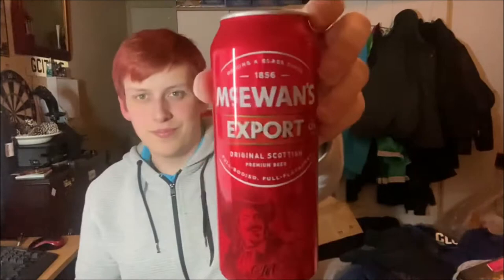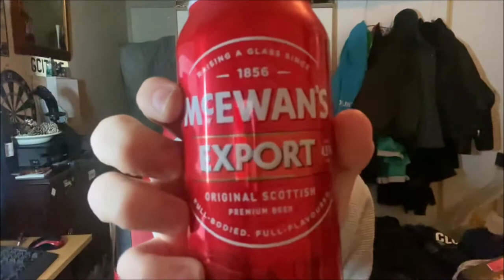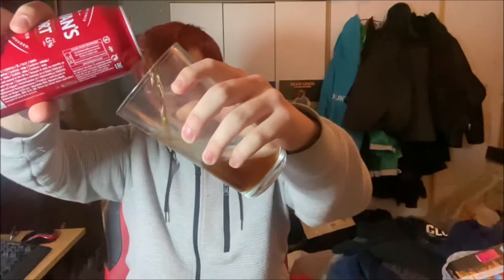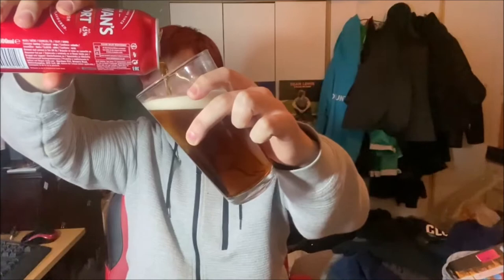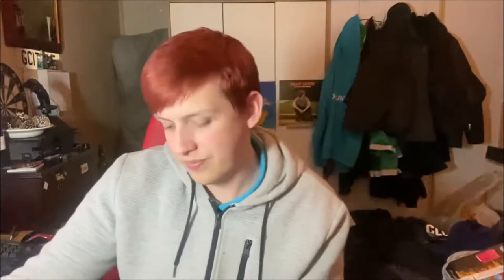Scottish Guy's Honest Review of McEWAN'S EXPORT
McEwan's Export is a Scottish Export Beer. Let's see what I think..

McEwan's Export - 4.5% ABV - 2.3 UK Units. -

🌟Social Media🌟